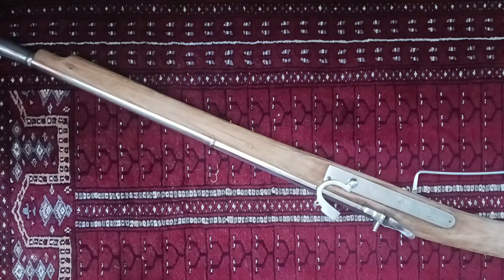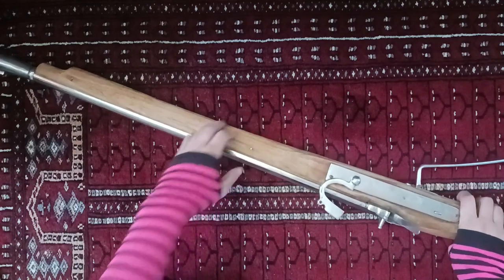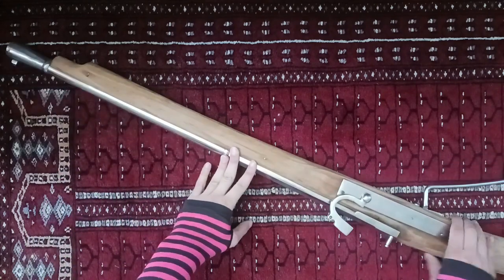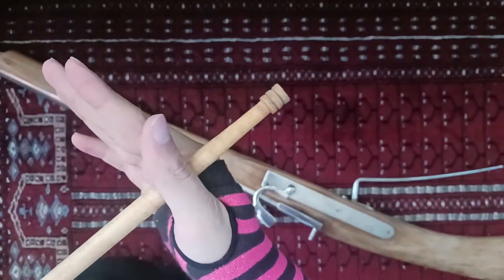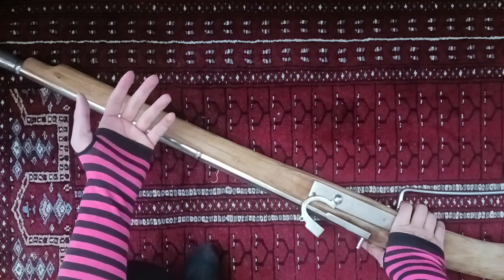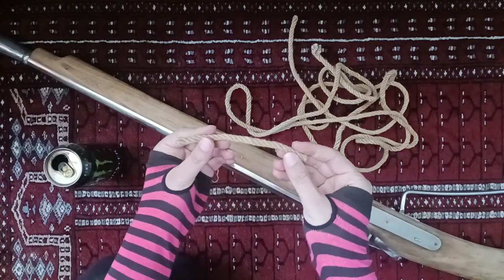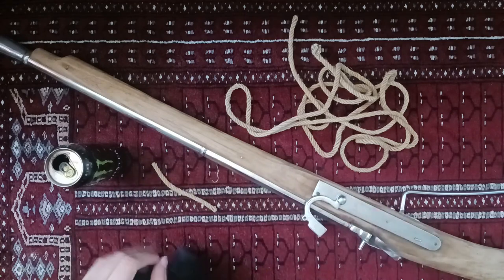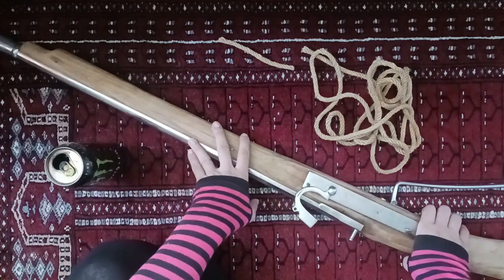Military Heritage Matchlock Arquebus Review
Profile pic made by ToeteKenxal